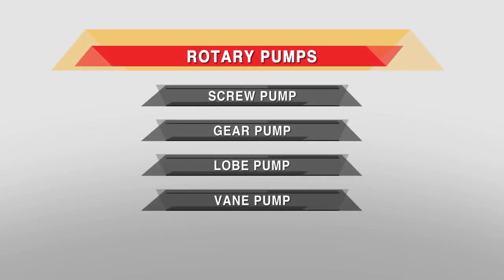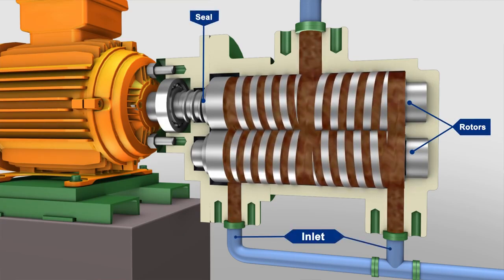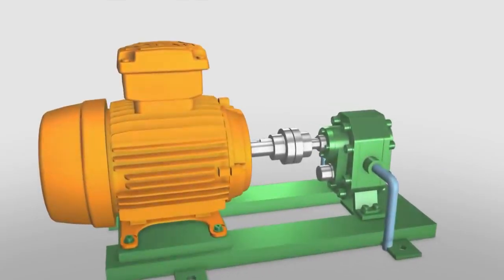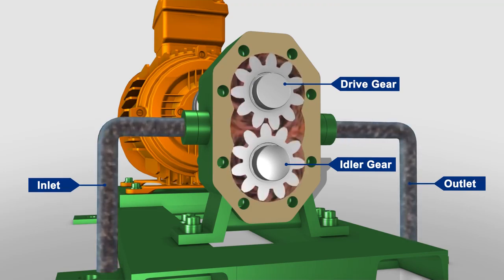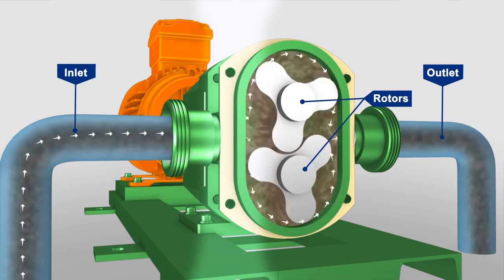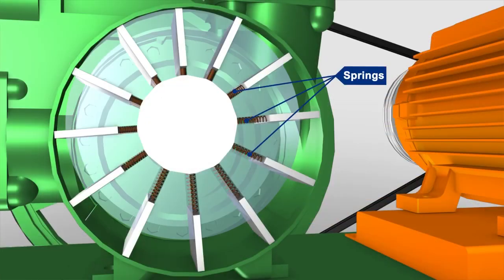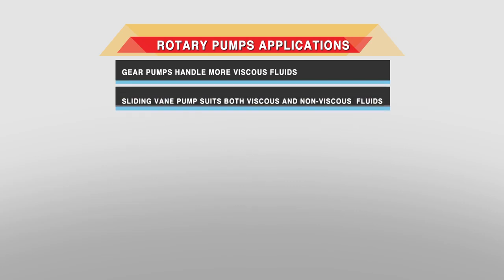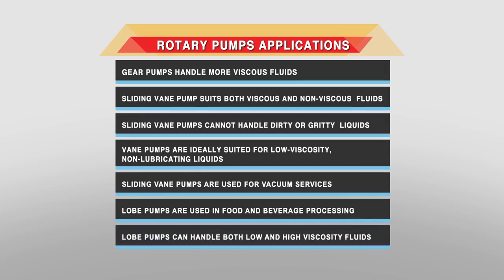Pumps in power plant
Details about pumps . Pumps can be classified by their method of displacement into positive displacement pumps, impulse pumps, velocity pumps, gravity pumps, steam pumps and valveless pumps. There are two basic types of pumps: positive displacement and centrifugal.